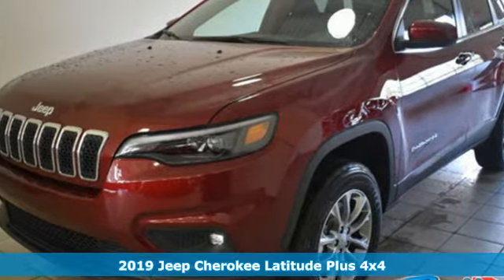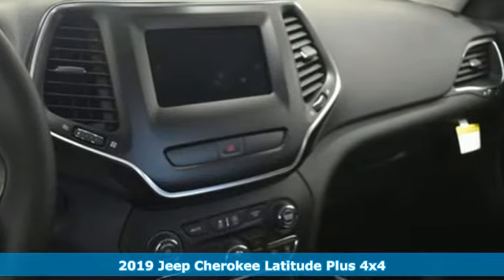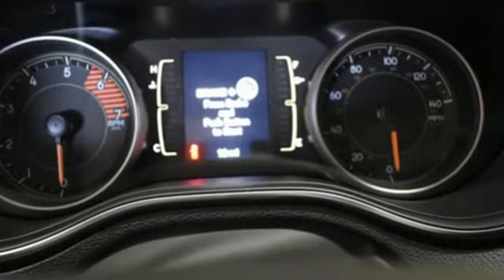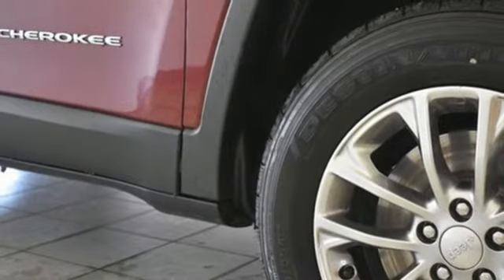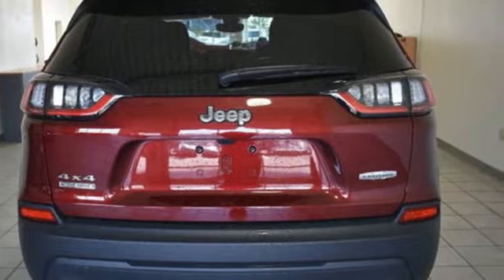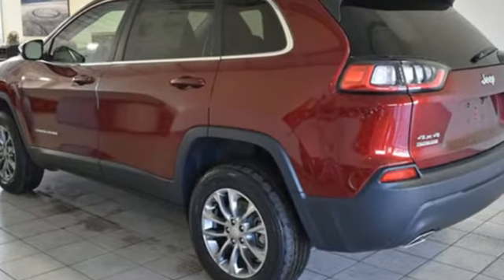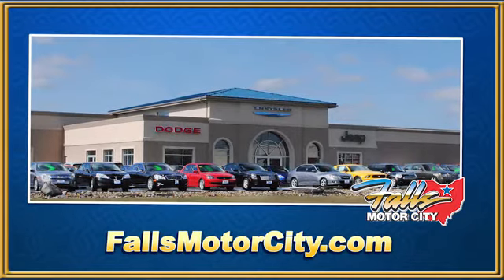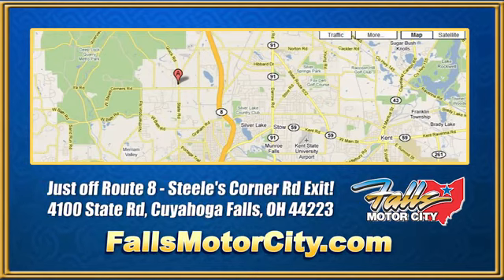2019 Jeep Cherokee Cuyahoga Falls, OH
Year: 2019
Make: Jeep
Model: Cherokee
Trim: Latitude Plus 4x4
Engine: 2.0l i4 dohc di turbo w/ess
Transmission: 9-Speed Automatic
Color: Velvet Red Pearlcoat
Interior: Black
Stock #: J19106
VIN: 1C4PJMLN3KD167197
Pricing available to all customers! We only advertise with incentives available to EVERYONE! - This 2019 Jeep Cherokee 4dr Latitude Plus 4x4 features a 2.0l i4 dohc di turbo with ess engine. It is equipped with a 9 Speed Automatic transmission. The vehicle is Velvet Red Pearlcoat with a Black interior. It is offered with a full factory warranty. -

Address:
4100 State Rd